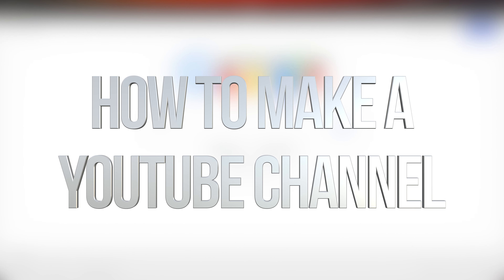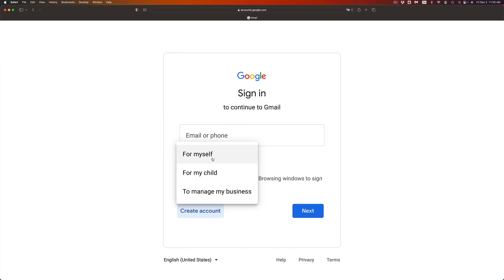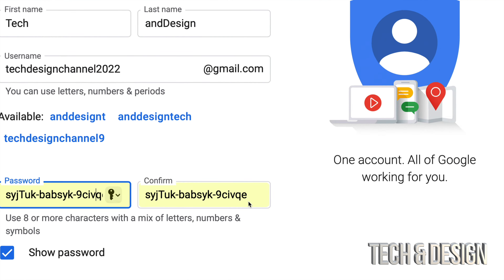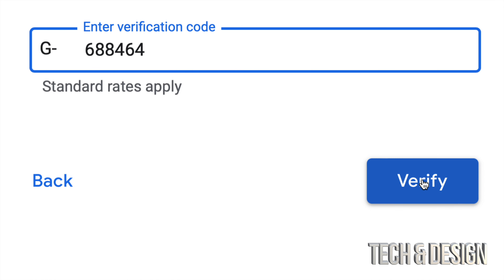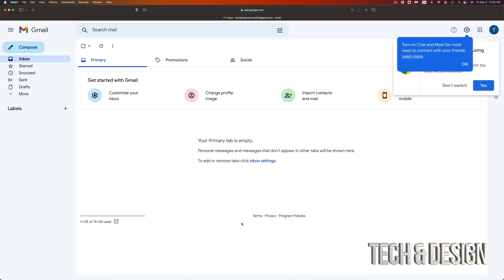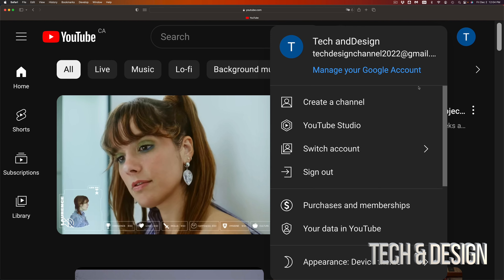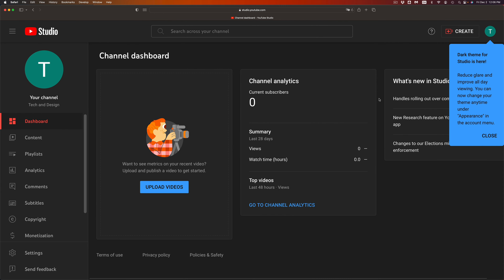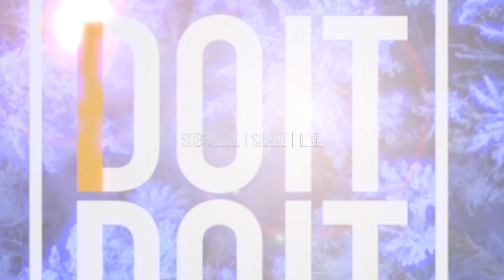How to make a YouTube Channel